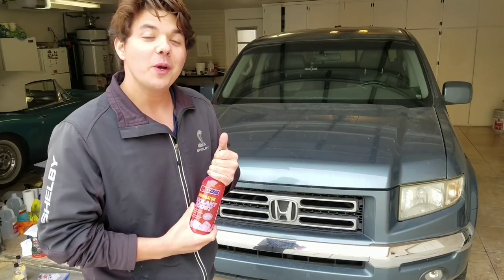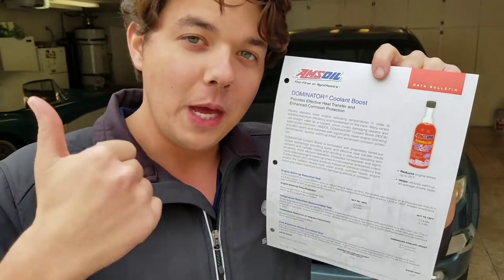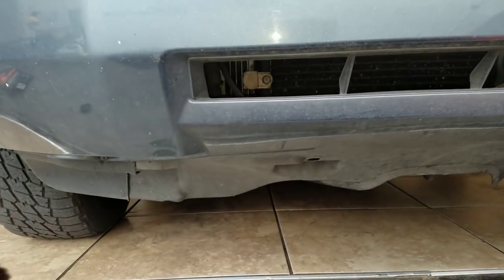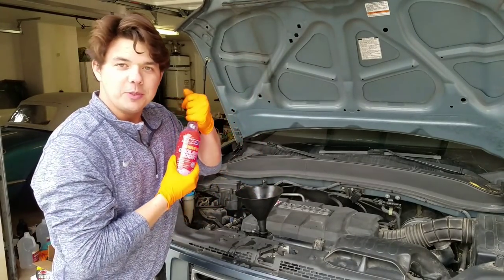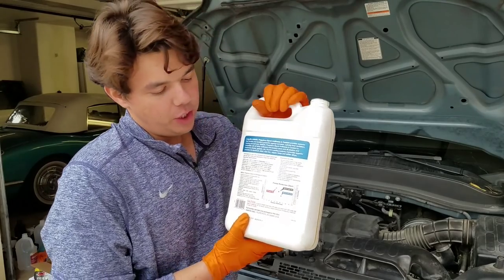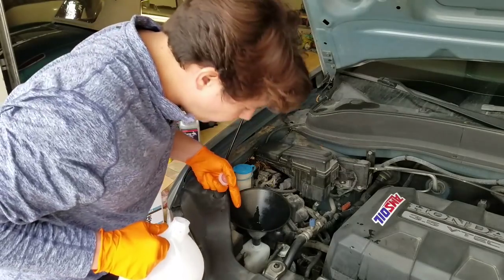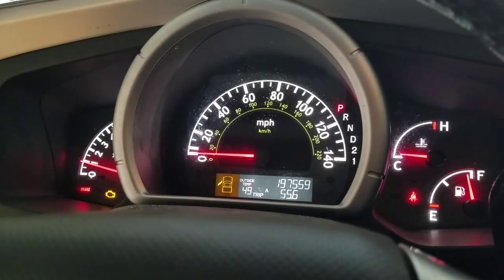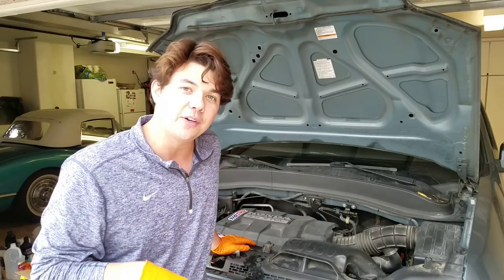2006 Honda Ridgeline radiator coolant change Amsoil Dominator coolant boost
This was the hardest radiator coolant change I've done on any Honda. The 2006 Honda Ridgeline radiator coolant change will require a needle nose pliers to get to the petcock. Also I was amazed at how fast the Ridgeline warmed up after putting the low toxicity biodegradable coolant in with the Dominator coolant boost.

It warmed up in about 2 minutes flat LOL
The total capacity of the radiator is about 6.6 quarts.

2. It costs $10 for 6 months or $20 for the year which is well worth it.
3. Give them my dealer number 5331179
4. Orders over $100 will be shipped free.